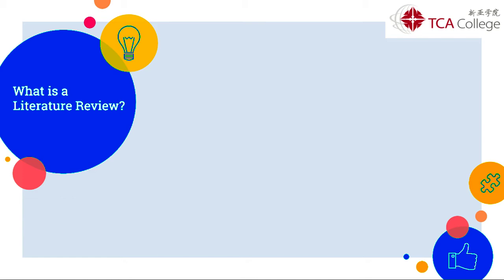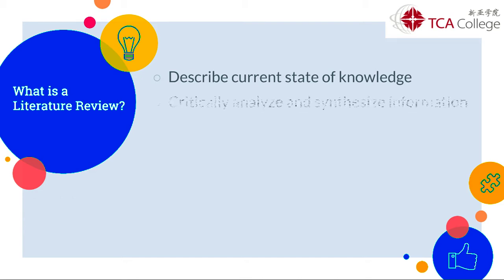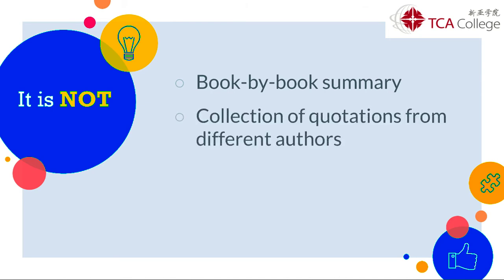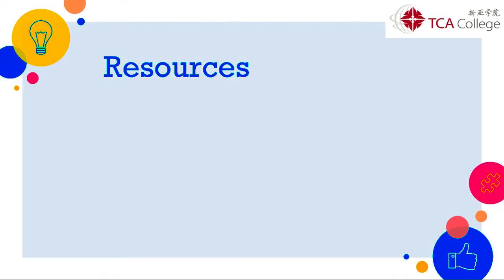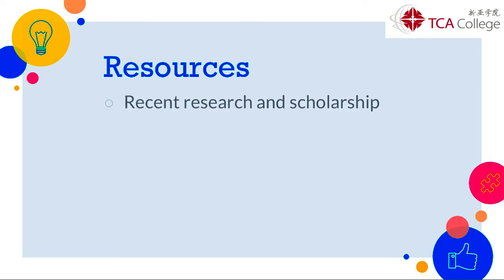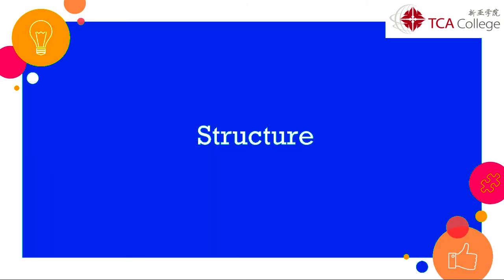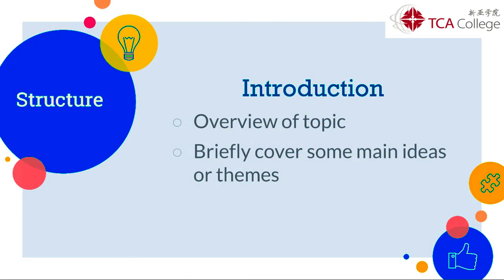Literature Review Part 1